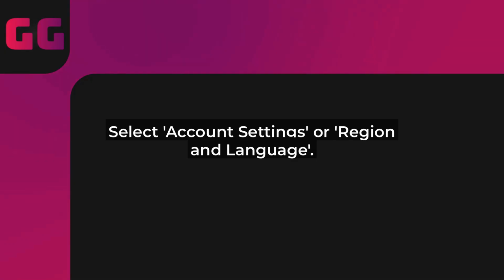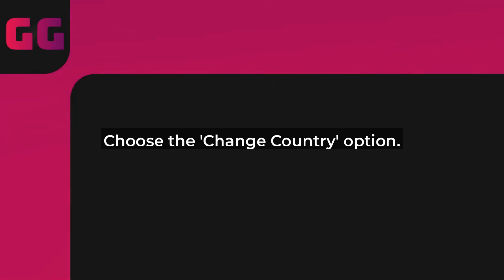How To Change Country In McDonalds App 2025